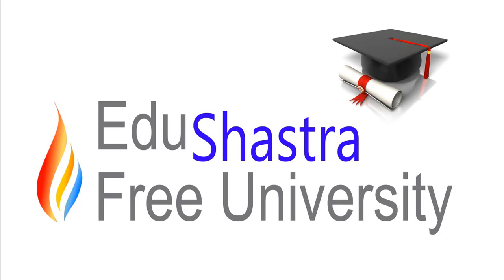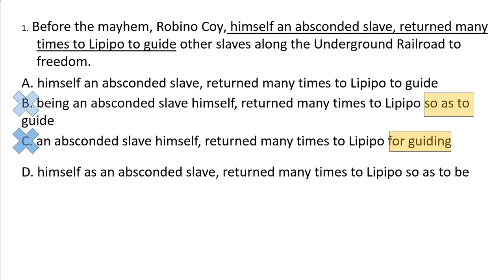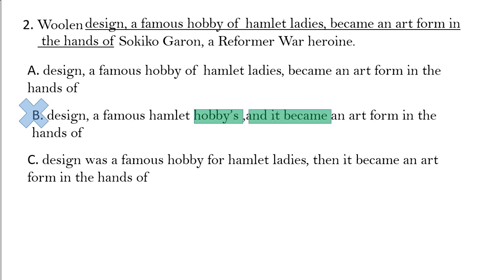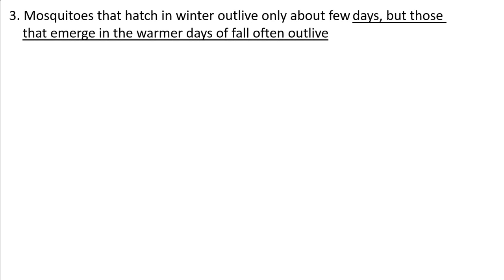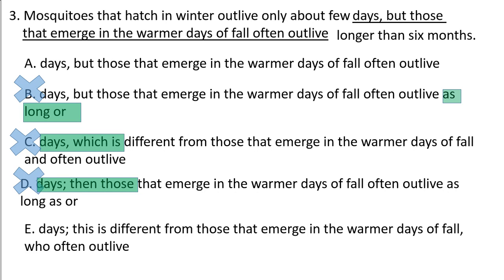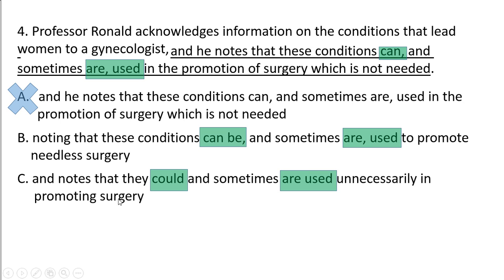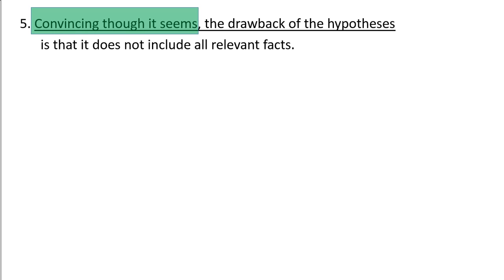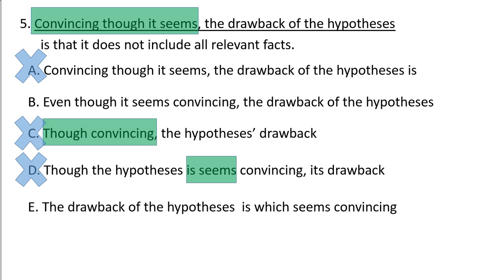Flash Test Set 2 GMAT CAT Verbal 1 Solution Video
Solution Video of Flash Test Set 2 GMAT CAT Verbal-1. Unique Questions. Descriptive Answers.